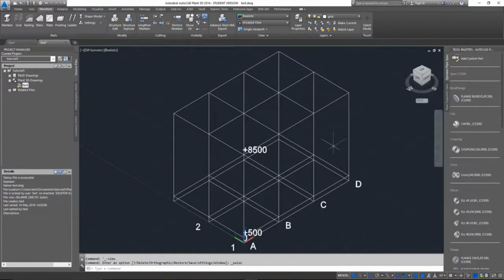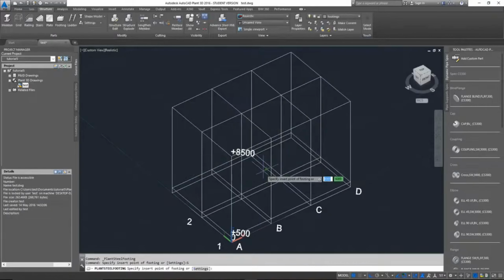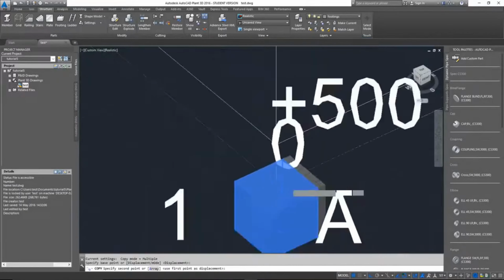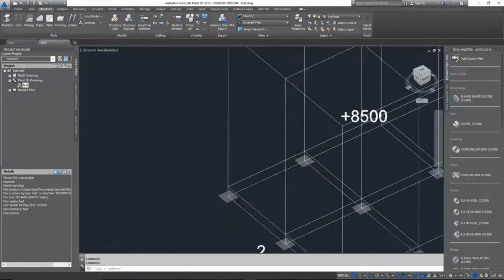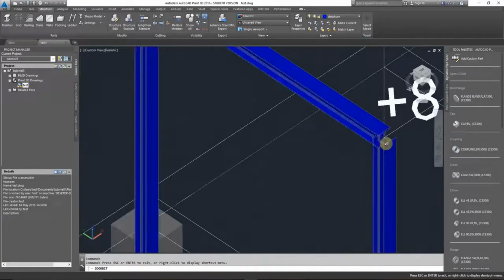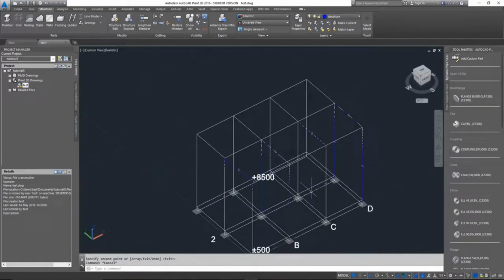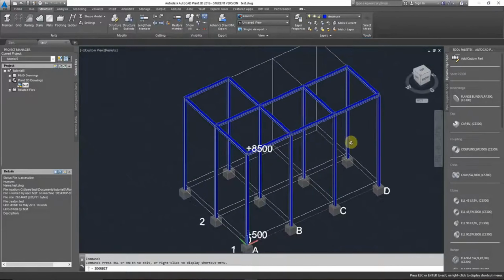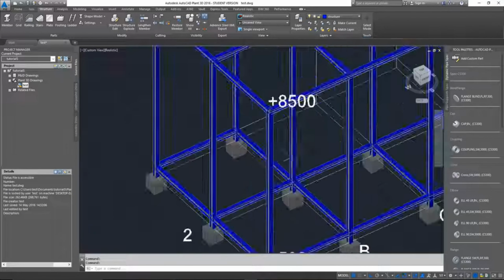CLASS 3 - AutoCAD Plant 3D - Adding footings and structural members